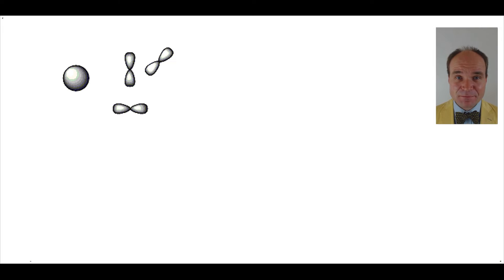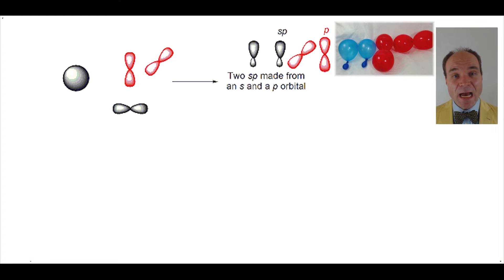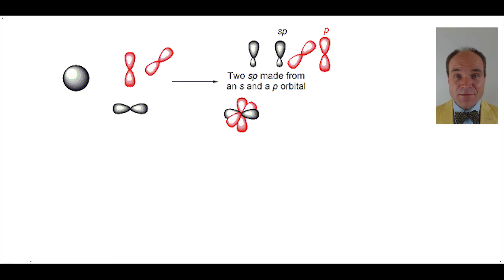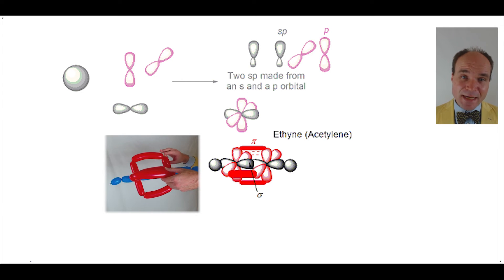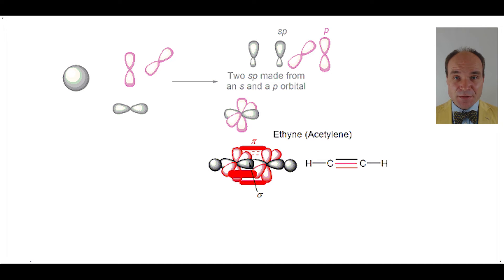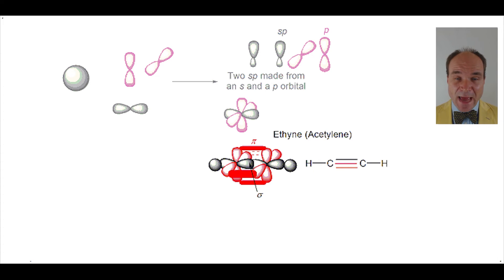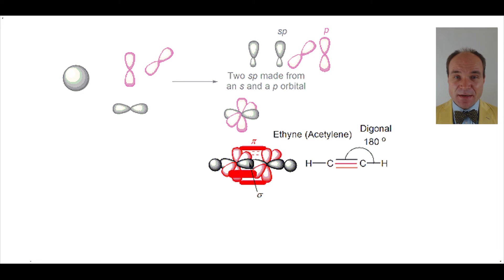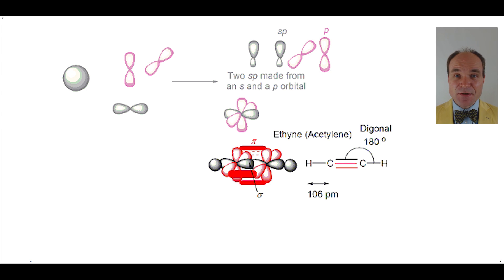sp Hybridization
Hybridization is the combining of s and p orbitals to form hybridized orbital. An sp hybridized orbital is the combining of one s and one p orbital making one lobe of the p orbital larger and one lobe smaller. With Carbon’s four valence electrons of the one s and three p orbitals available, two p orbital remains unhybridized as an ordinary p orbital. The electrons arrange themselves to be as far from each other as possible. The sp2 orbitals are 180o from each other. While the p orbitals is perpendicular to the sp orbital and 90o to each other. The sp hybridized Carbon orbital can form a sigma bond with another sp hybridized Carbon orbital. While the Carbon p orbital forms a  bond with another Carbon Pi orbital. This can be seen in the molecule Ethyne.